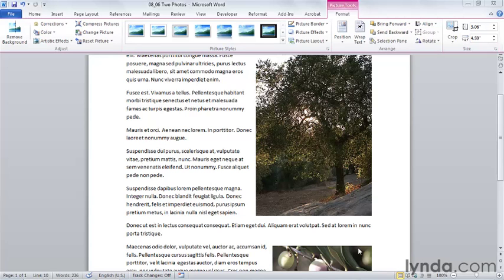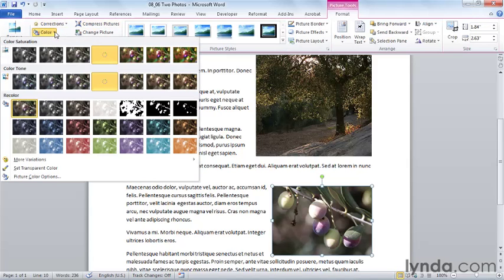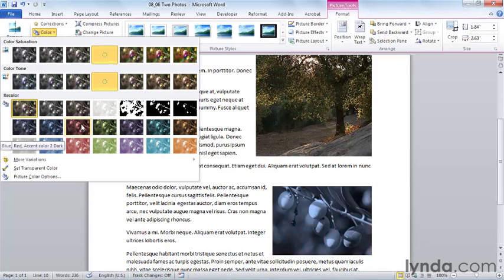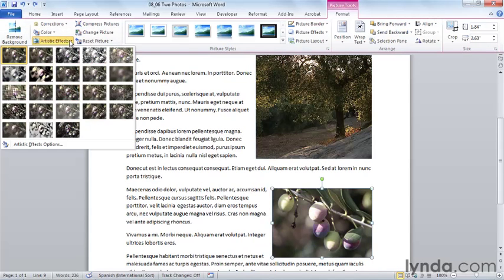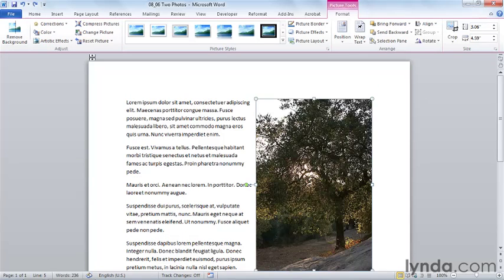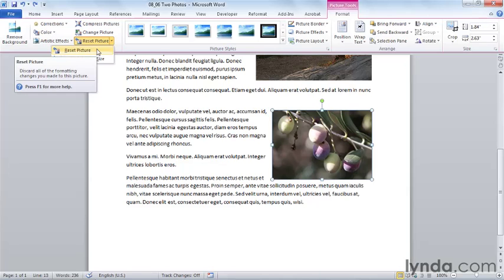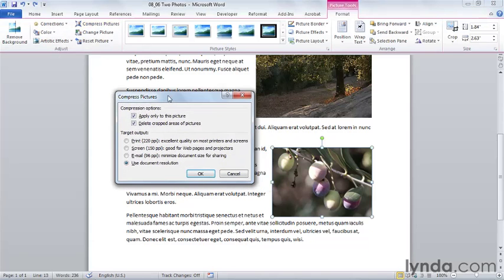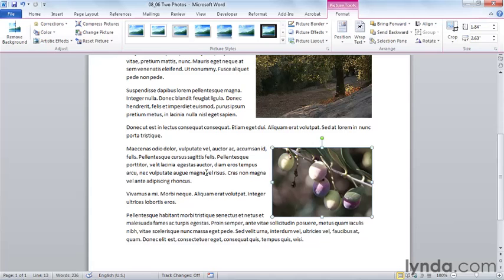0806 Applying special effects to graphics